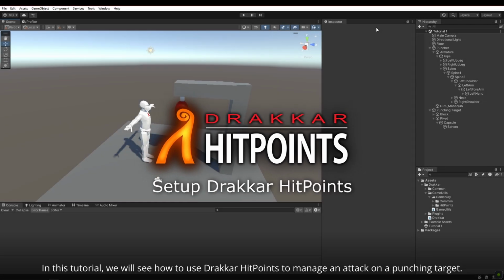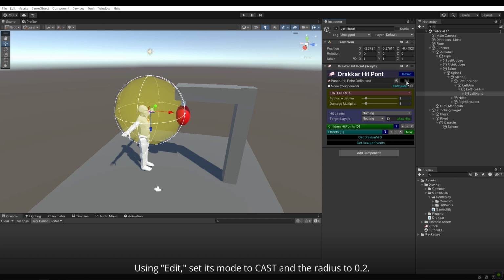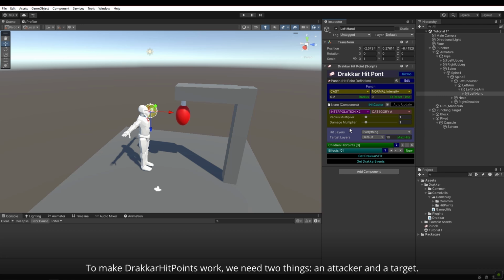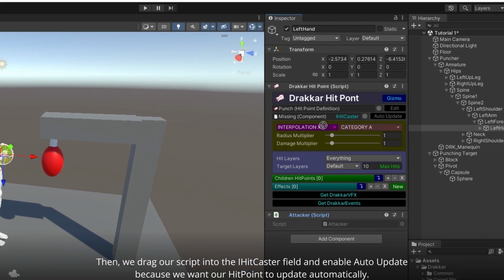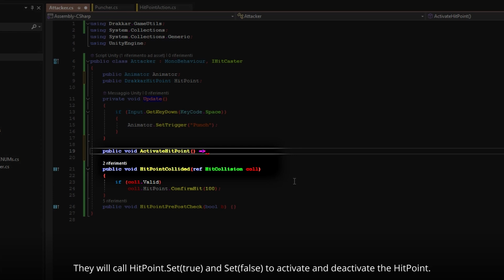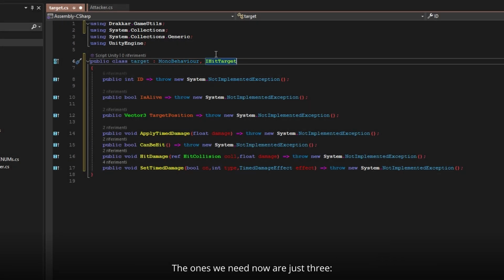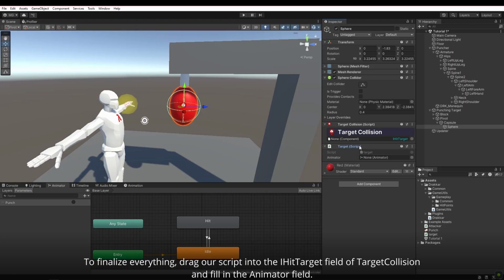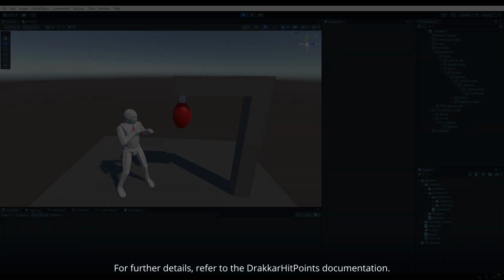Drakkar HitPoints Tutorial: Setup Drakkar HitPoints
A tutorial showing how to set up Drakkar HitPoints.